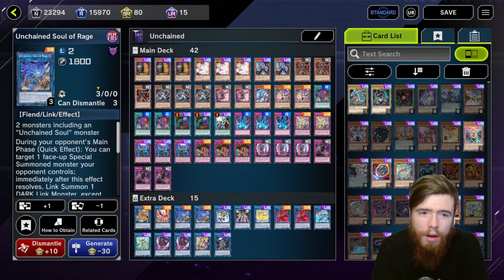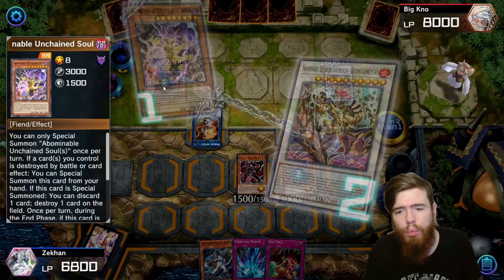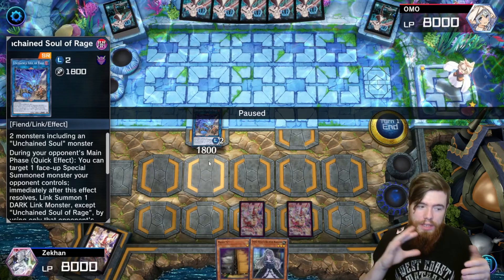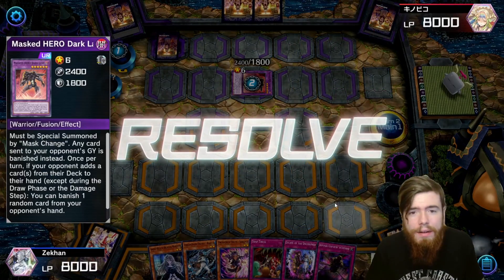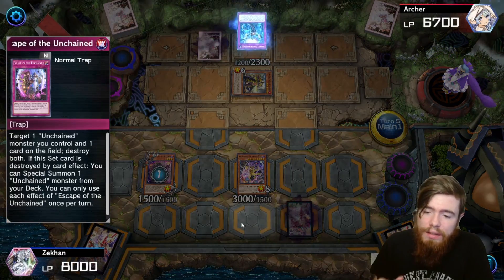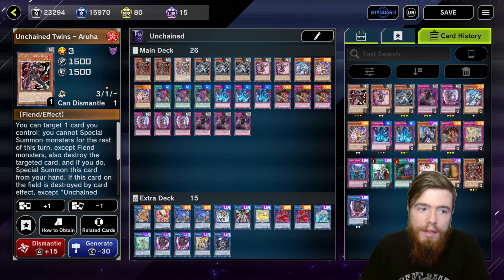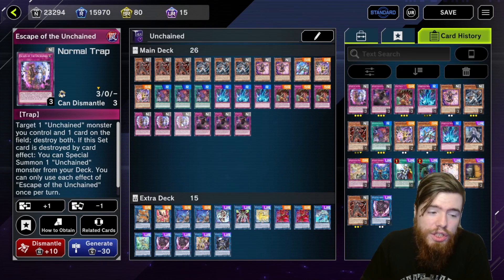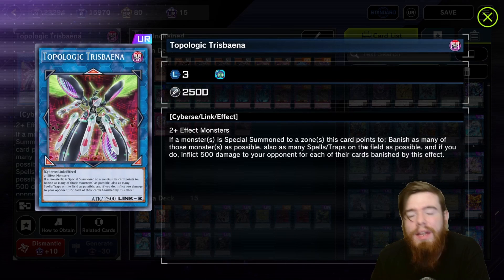Unchained! Destroying the Meta, one Soul at a time! | Yu-Gi-Oh! Master Duel